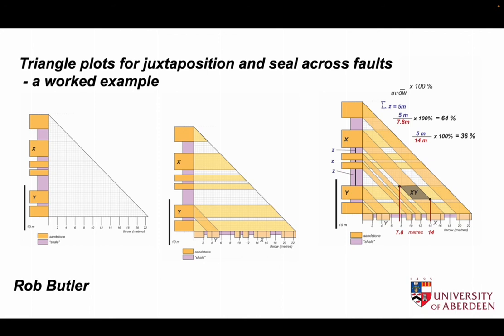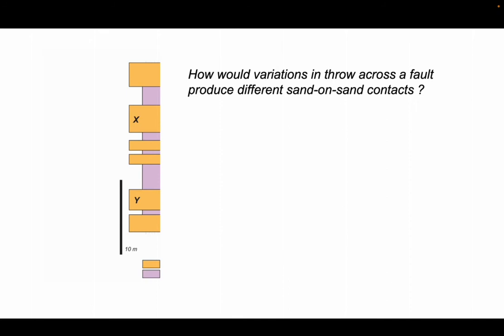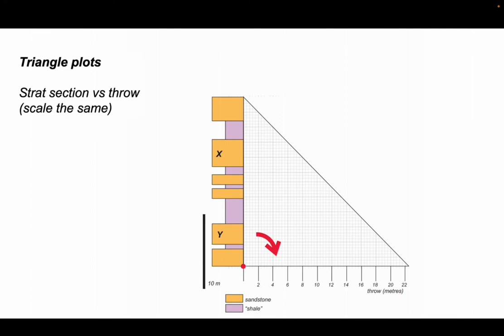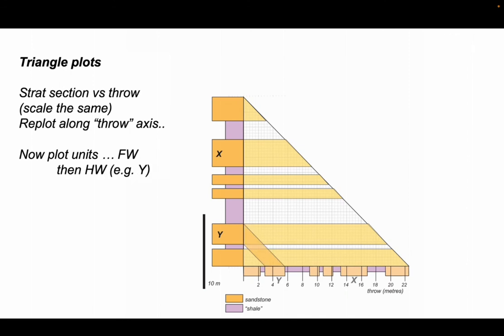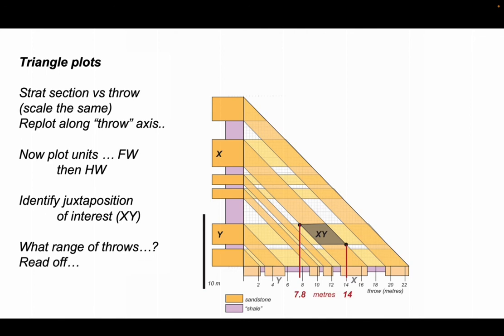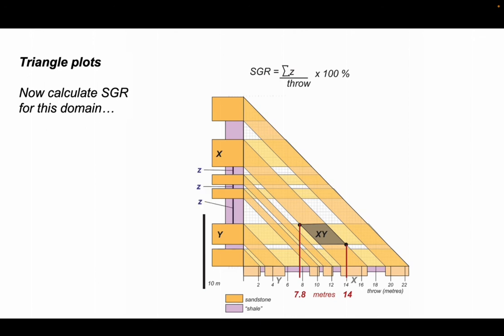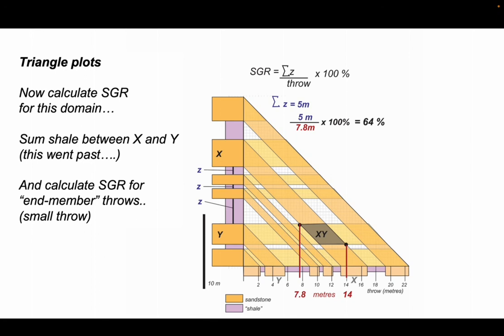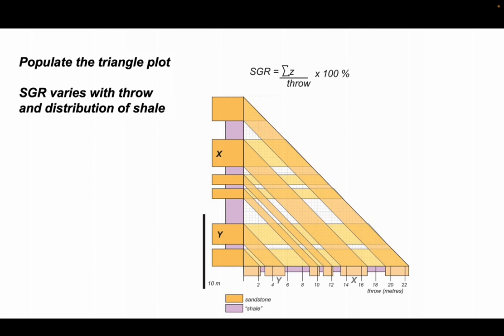Triangle plots for juxtaposition and seal across faults - a worked example.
Part of the Shear Zone Channel. This video runs through the use of a triangle plot for exploring juxtaposition of units across faults as they vary their throw, going on to calculate shale-gouge ratios. The "clean" exercise is available on the Shear Zone website.